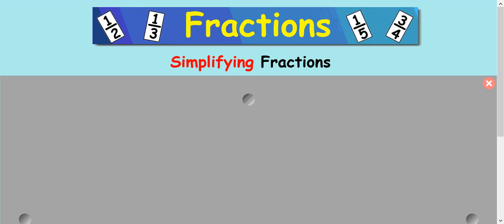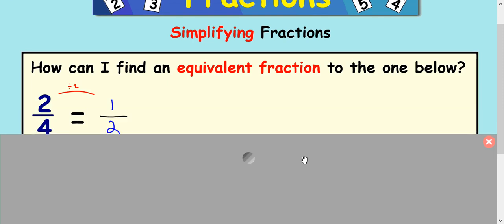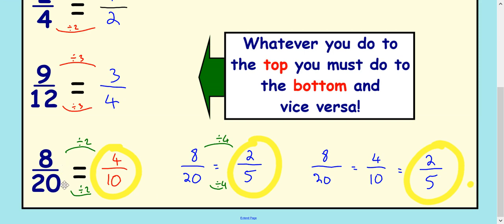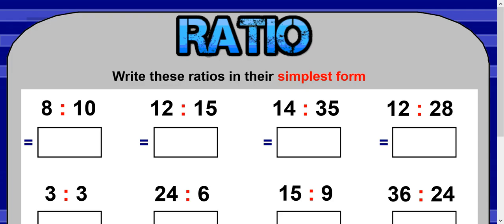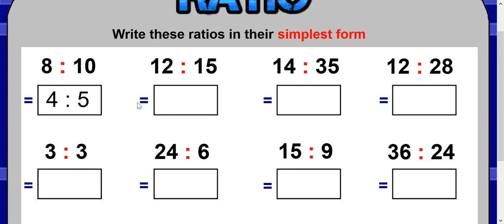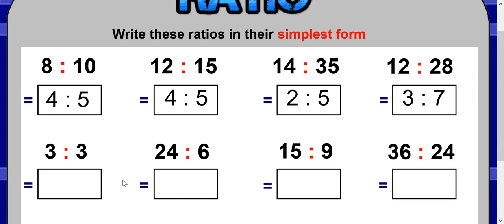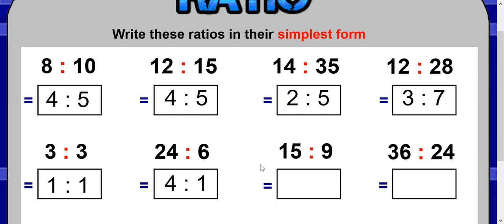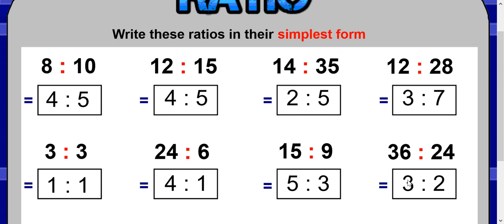Ratio - Simplifying Ratios 1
A Maths lesson that helps you to simplify ratios